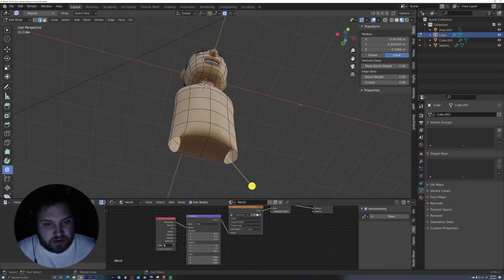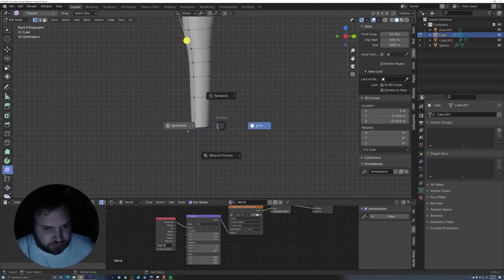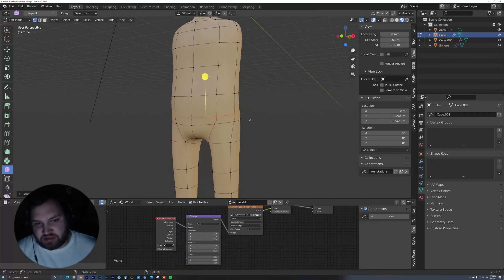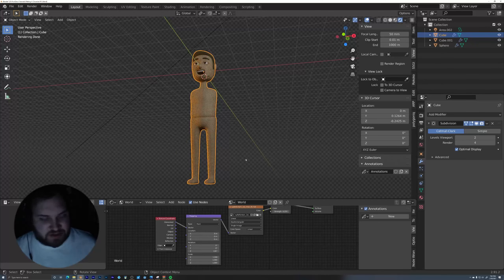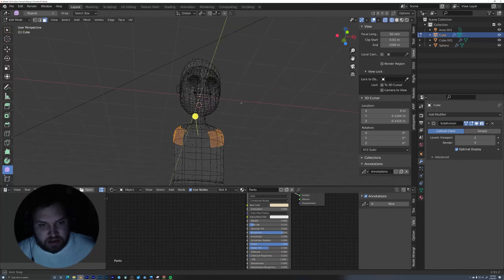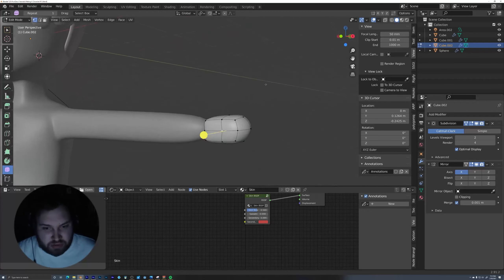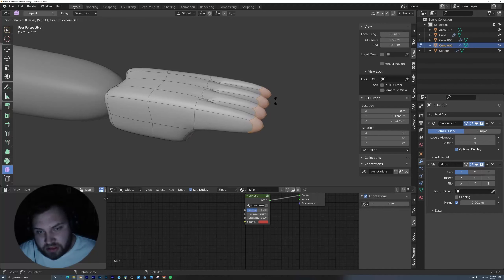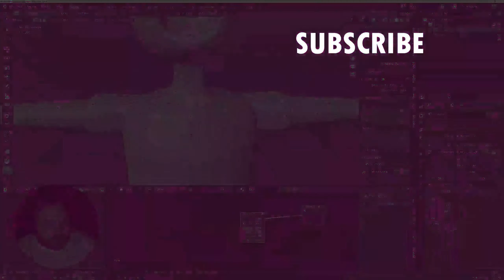Create A Stylized Character - Part 2 (Blender 2.91 Tutorial)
Learn How To Create A Stylized Character In Blender. This is part 2 of the 3 part series. If you have not seen part 1, please start here:

LINK